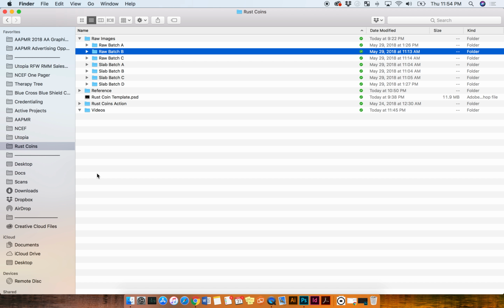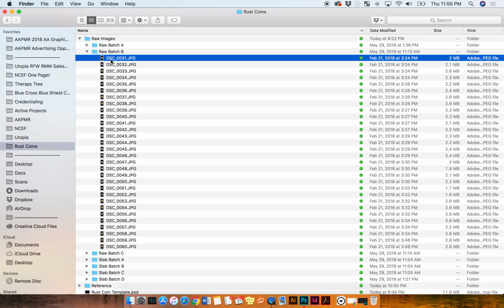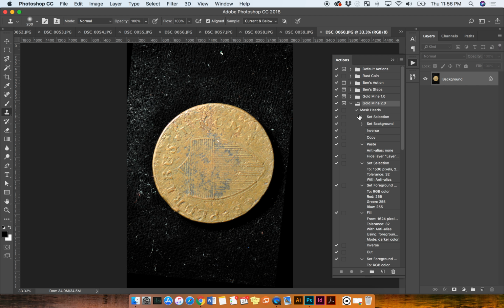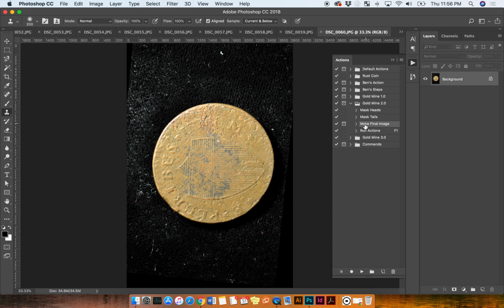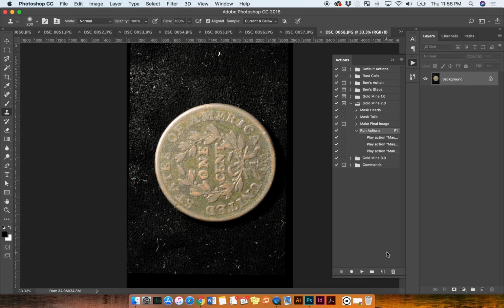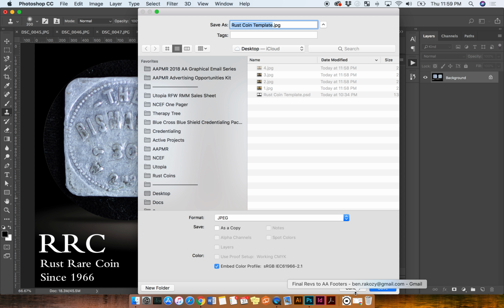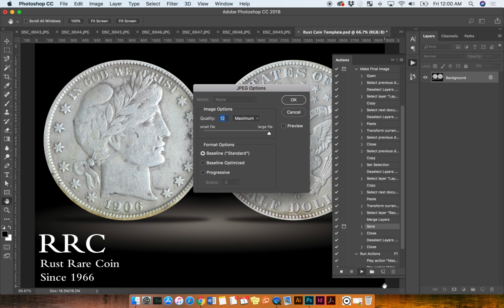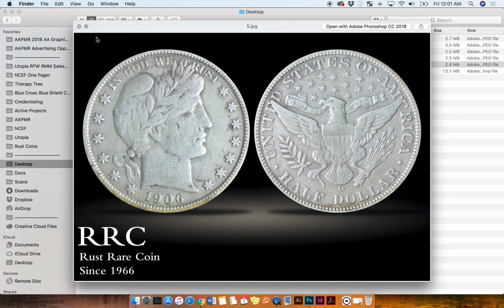Action Demo for Rust Coin